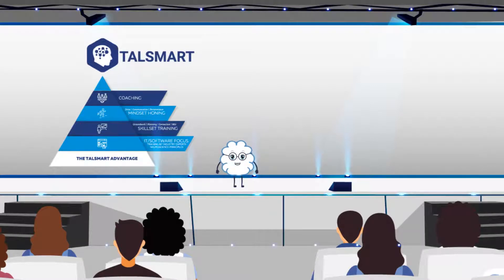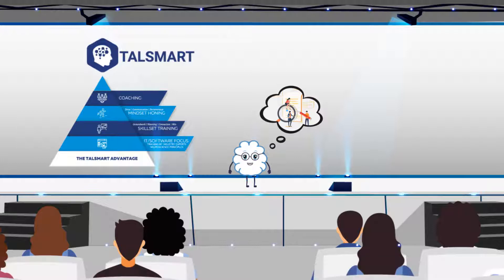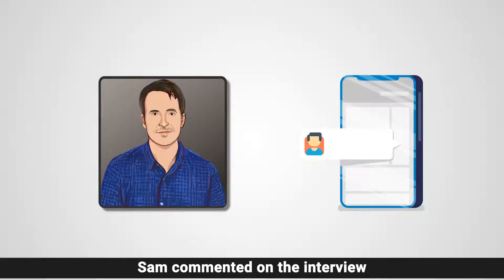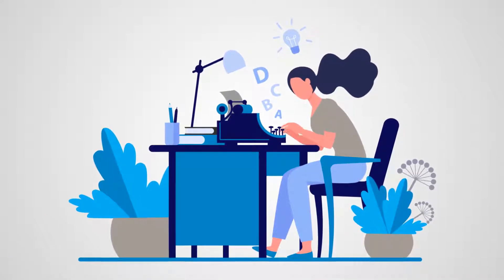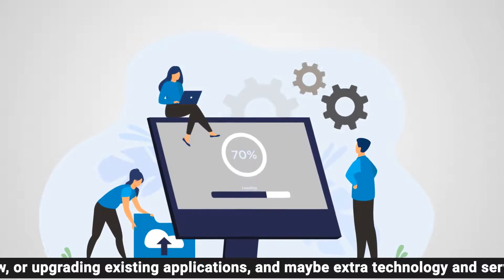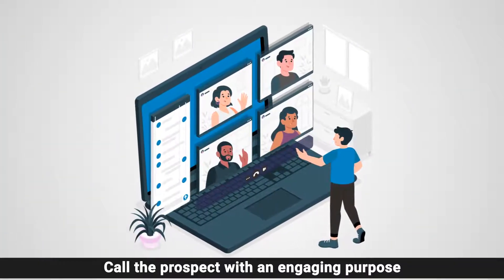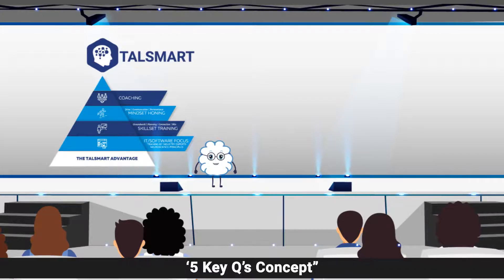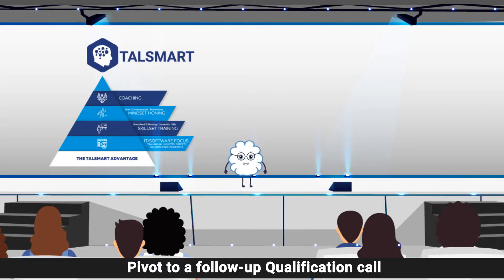Talsmart Case study